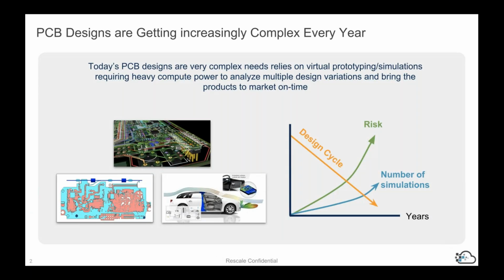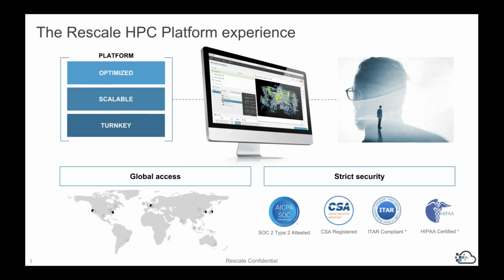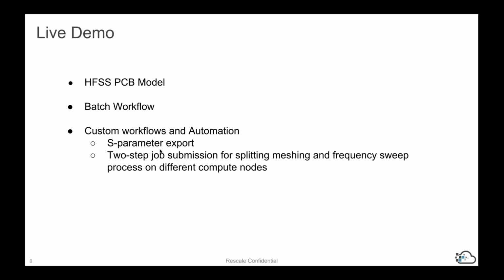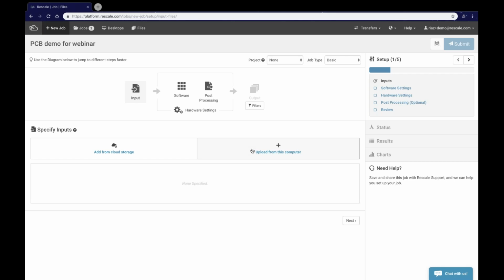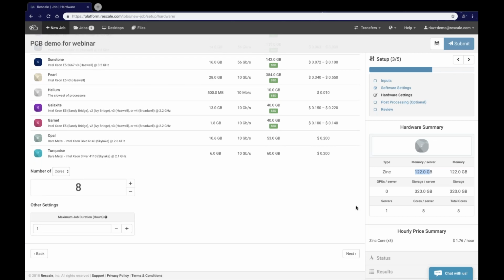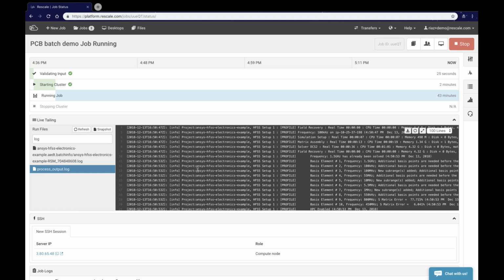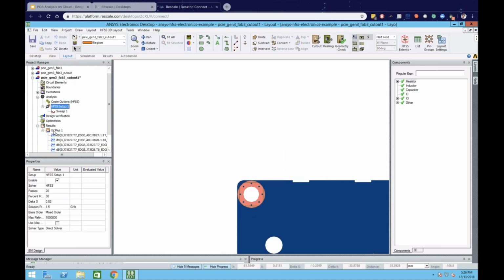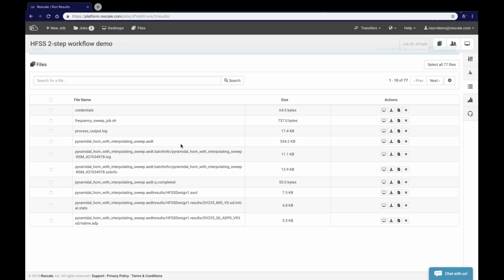How to analyze a PC Board in the cloud with Ansys HFSS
Watch this great demonstration of running ANSYS HFSS to perform an s-parameter sweep. This entire workflow is performed in the cloud using Rescale's global HPC compute platform.

This webinar is hosted by Riaz Liyakath, Rescale's solution architect for EDA analysis, and was recorded in San Francisco, CA in 2018.